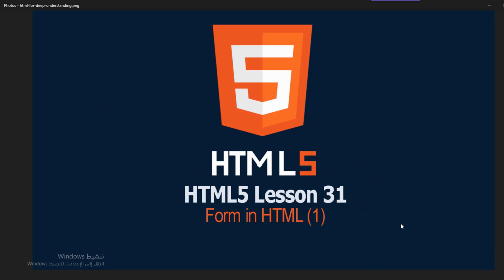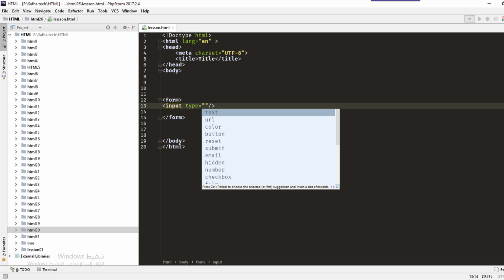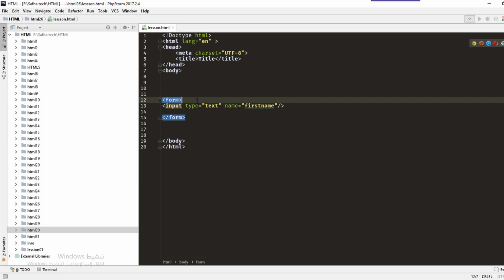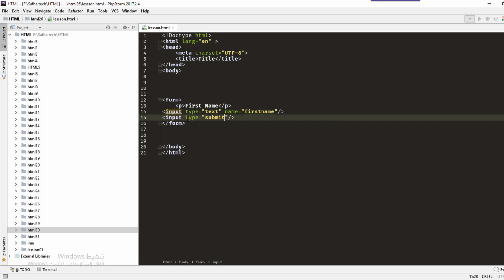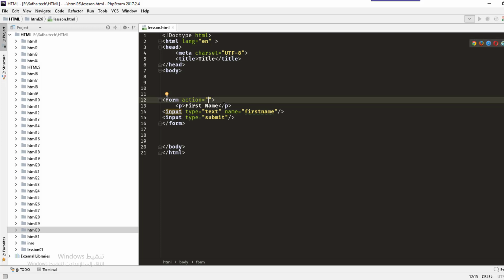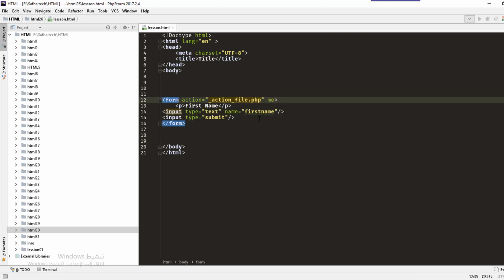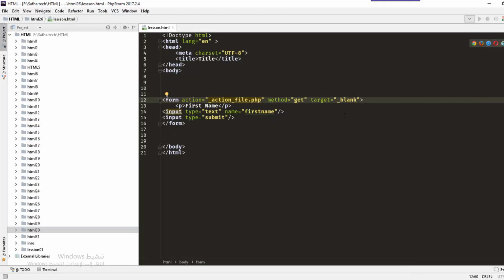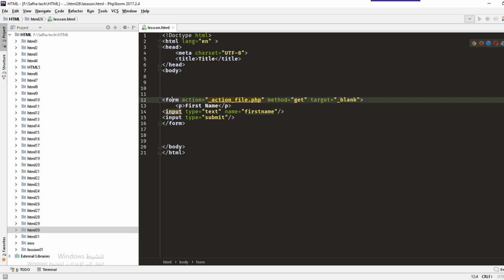Form in HTML | Lesson 31 HTML Tutorial | safhatech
In this lesson we will learn the basic of the form and later in other lessons we will learn deep info.